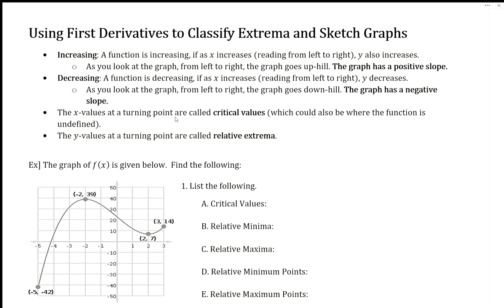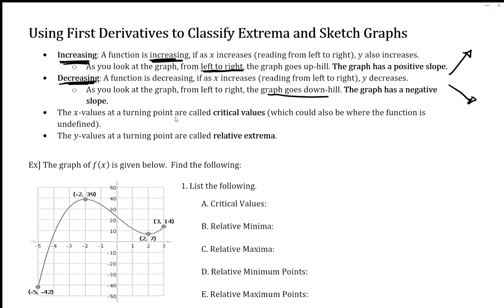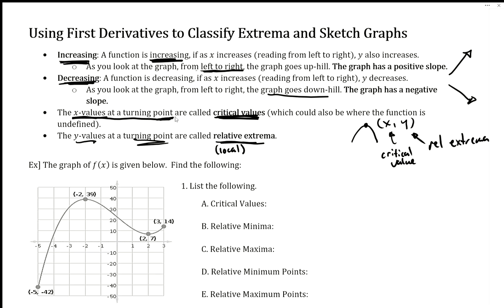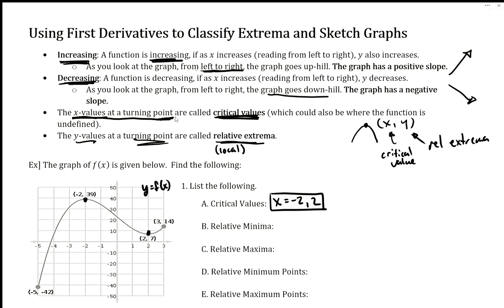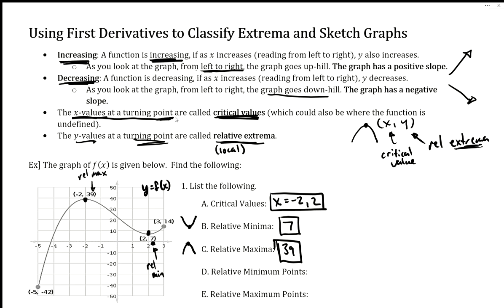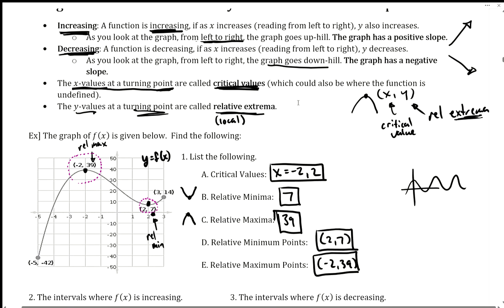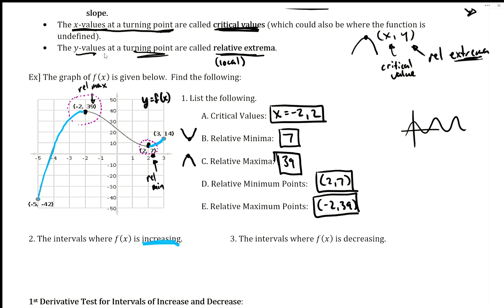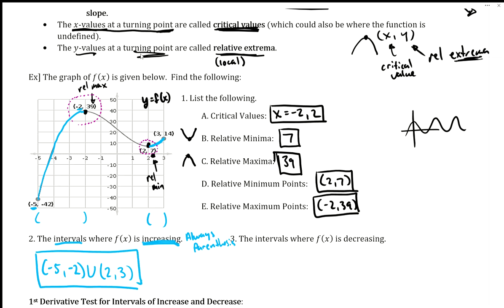Using First Derivatives Defining Critical Values and Intervals of Increase and Decrease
In this video we define critical values and show the intervals where a function increases and decreases.